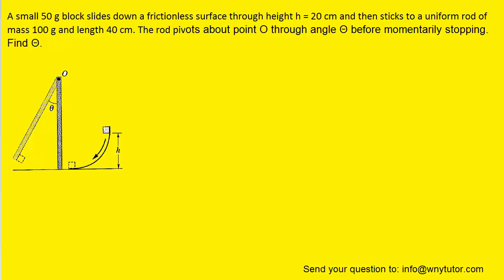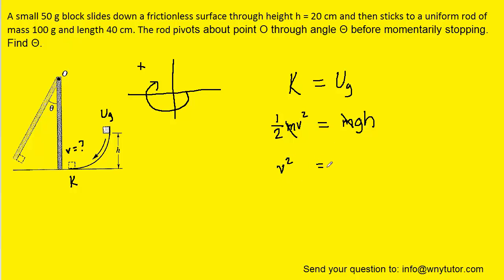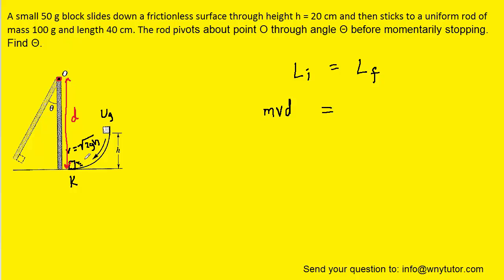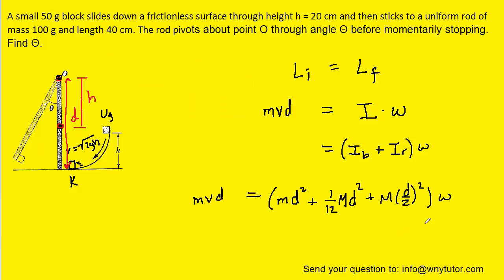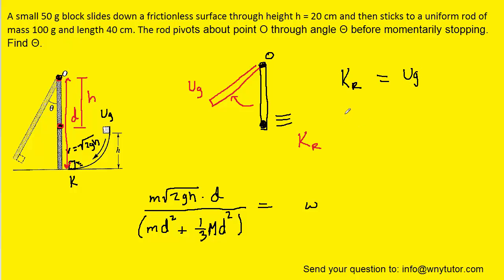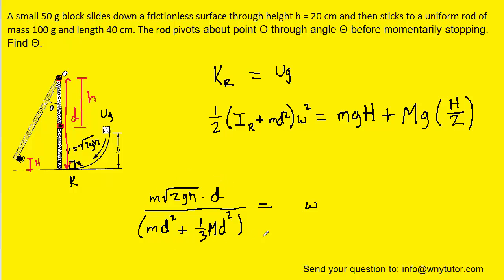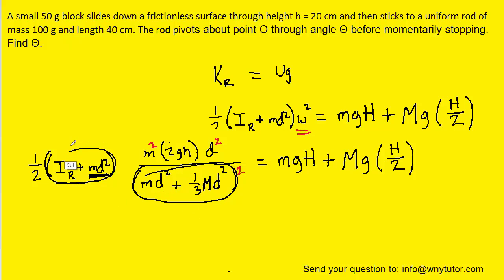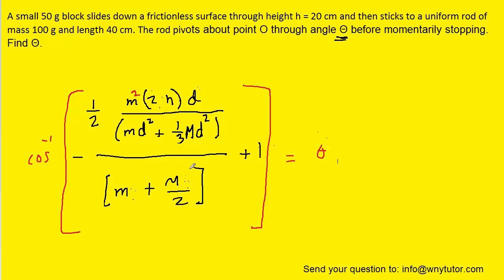a small 50 g block slides down a frictionless surface through height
A small 50 g block slides down a frictionless surface through height h = 20 cm and then sticks to a uniform rod of mass 100 g and length 40 cm. The rod pivots about point O through angle Θ before momentarily stopping. Find Θ.